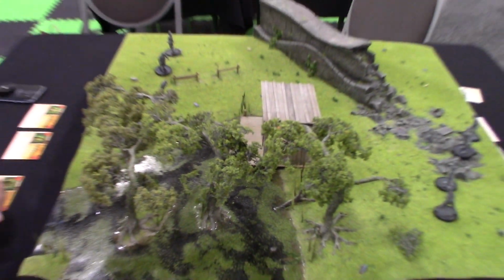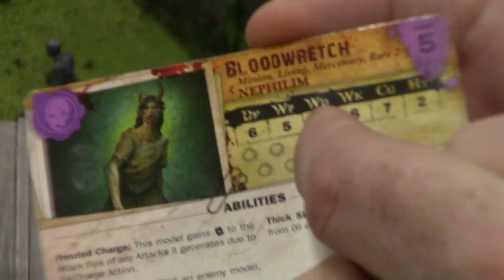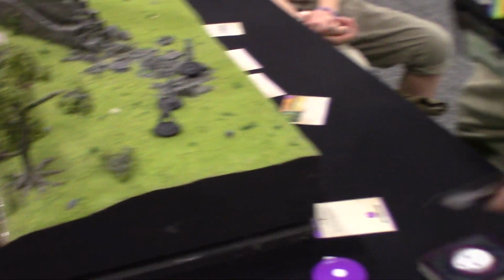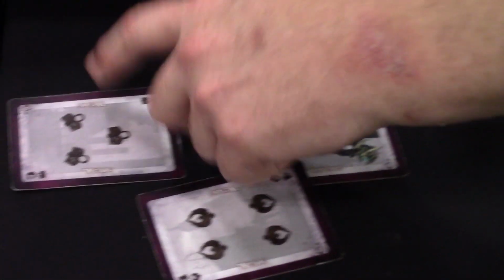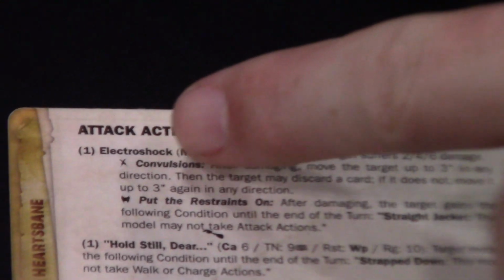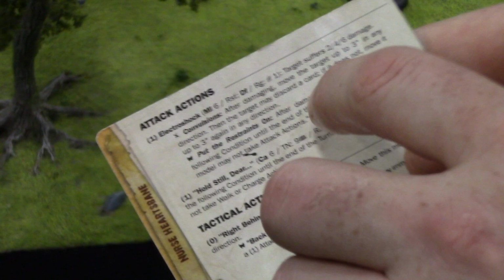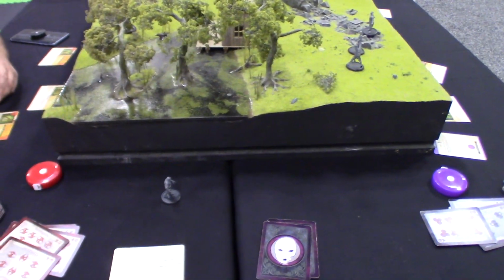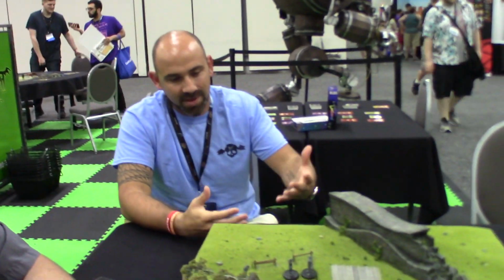CAG Explores Malifaux by Wyrd at Origins 2018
We had the opportunity to stop and get a demo from Wyrd, on how to play Malifaux. My daughter was the one with the camera, it appears she wanted to examine the game more than focus on what the demonstrator was attempting to show, but she still did a decent job holding the camera!